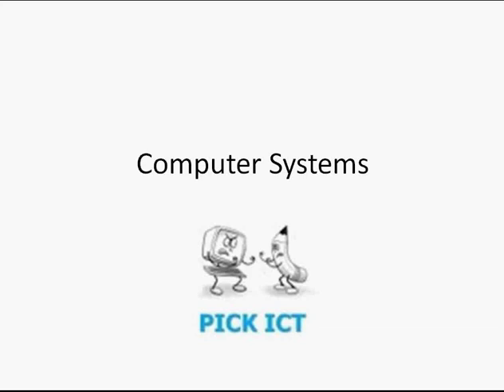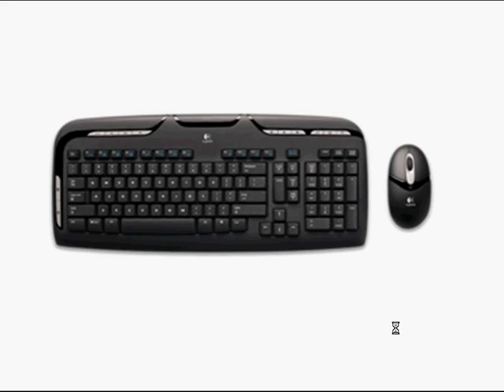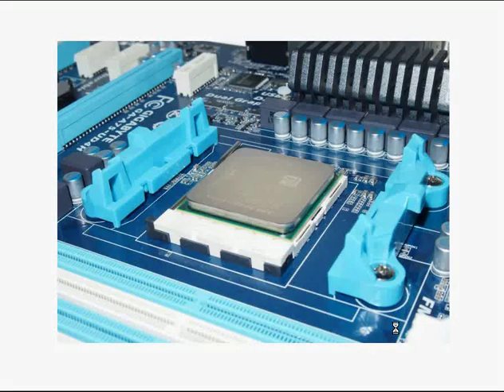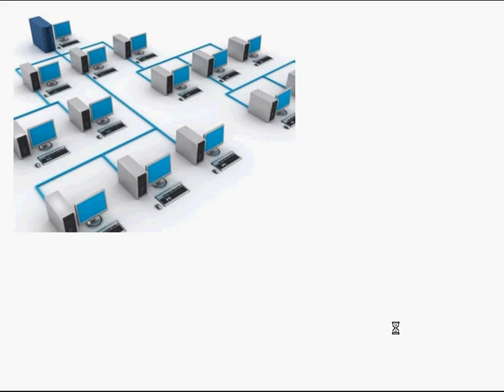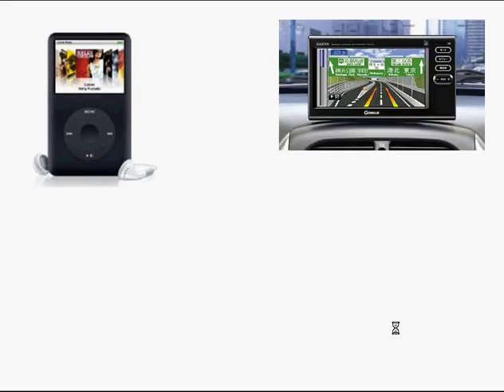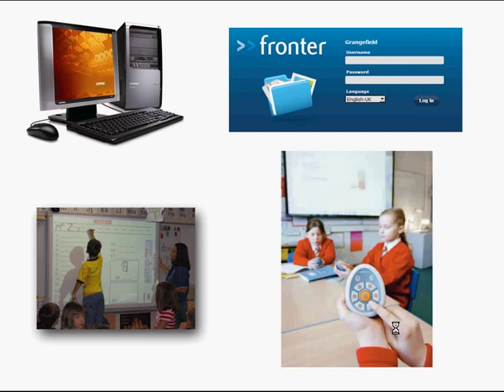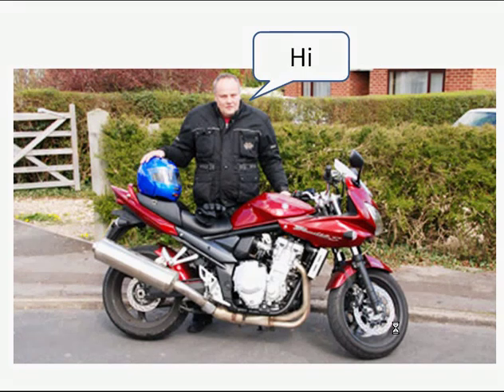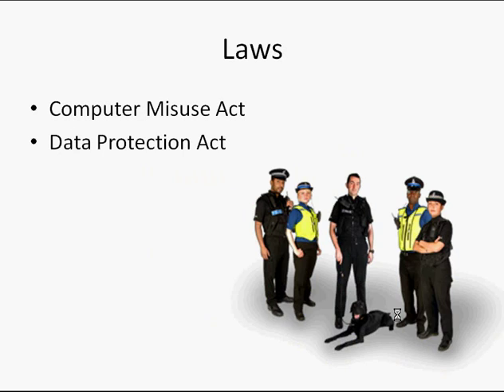Computer Systems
Theory video - may be useful for GCSE Computing students